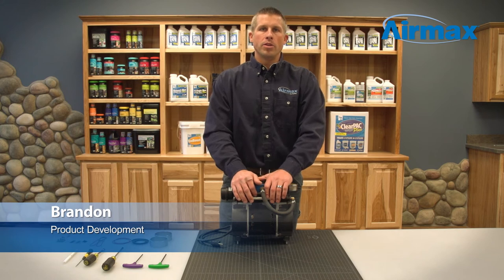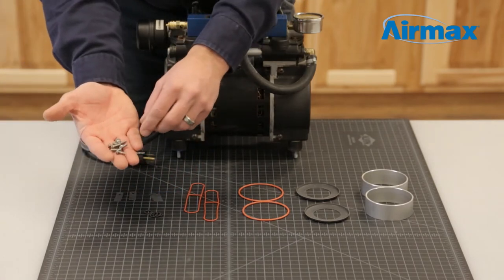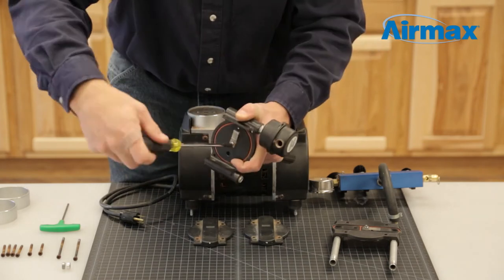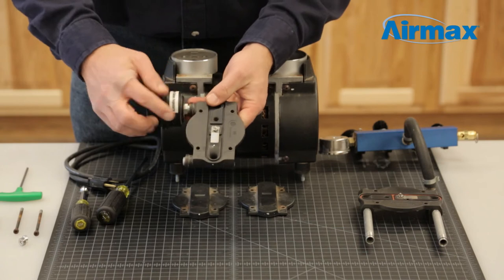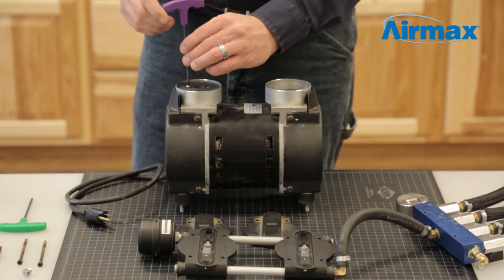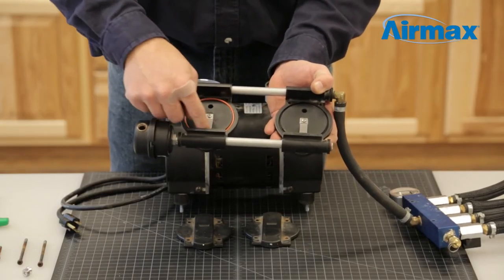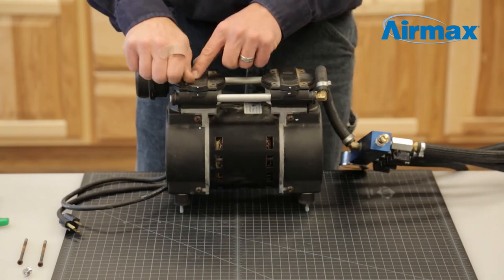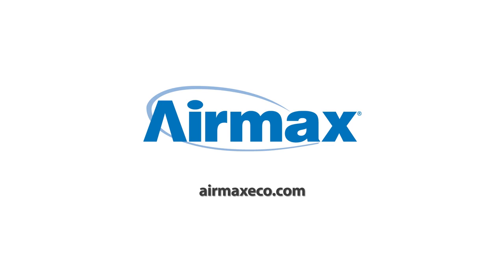Airmax® Product Video - SilentAir™ RP50 (1/2 HP) Piston Compressor Maintenance Kit Installation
Learn how to install the SilentAir™ RP50 (1/2 HP) Piston Compressor Maintenance Kit.

This maintenance kit works on the  PS40, LS30, LS40 and LS60 Aeration Systems.